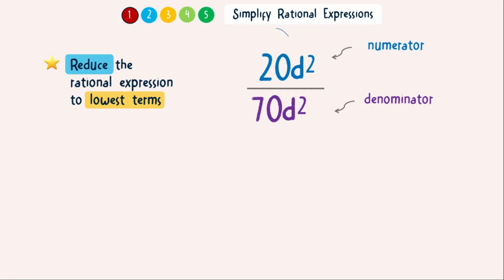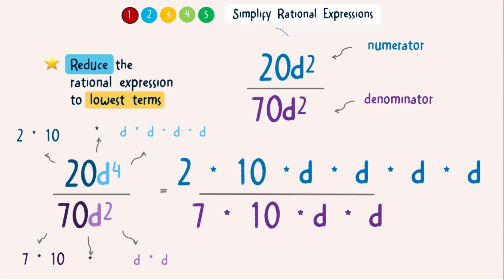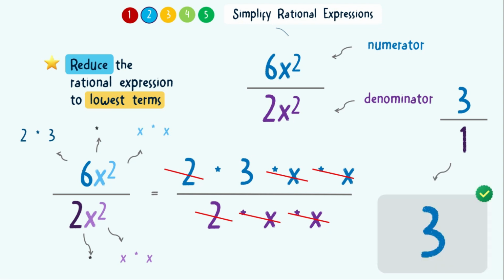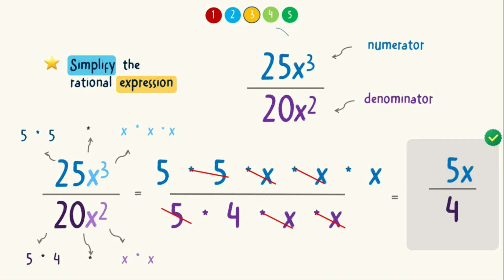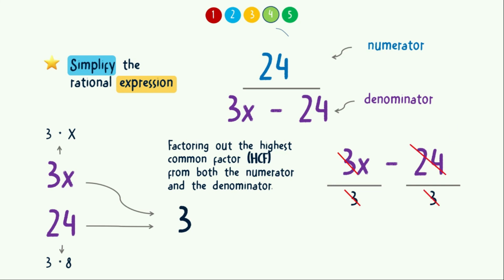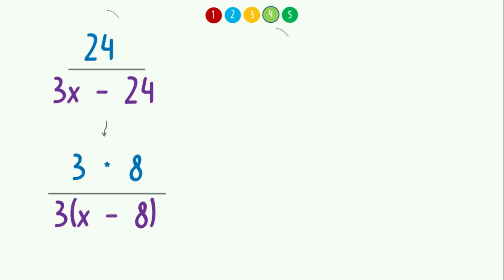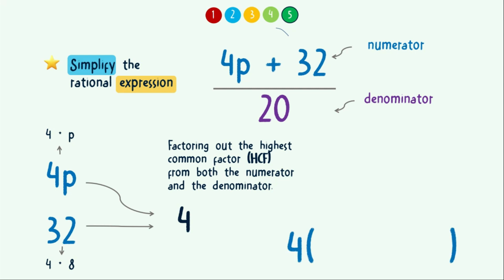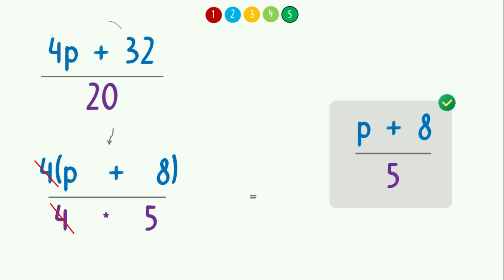Simplifying Rational Expressions Q/A - Series 1 | HappyClassGreat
In our first video, we'll start from scratch to help you understand rational expressions easily. It's perfect for beginners or anyone who needs a quick math refresher. We'll use simple language and clear examples to make sure you get the hang of it. So, come join us as we make rational expressions simple for everyone!

💕 Support Us:
If you enjoy our content, here are some ways you can support us:

Your donation helps us create more videos and improve the channel.

🎥 Video Credits:
All images are rightful own by the respected owner.